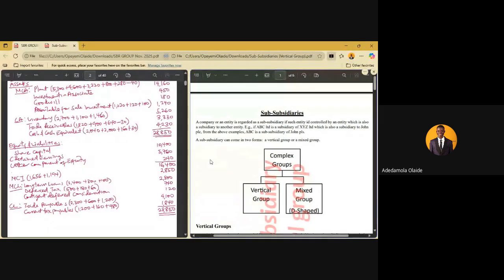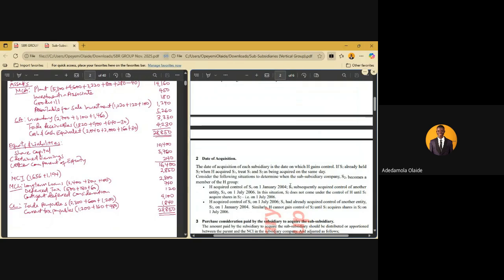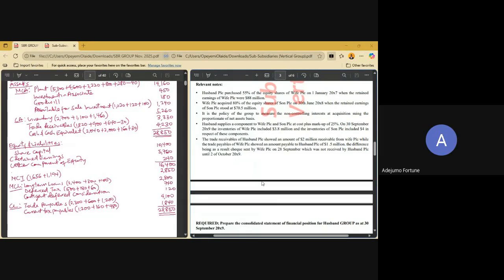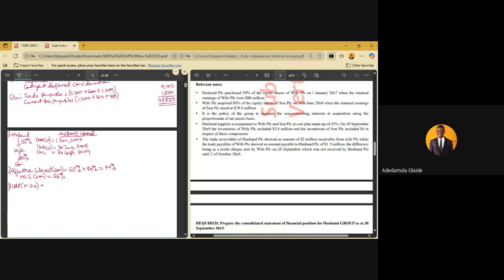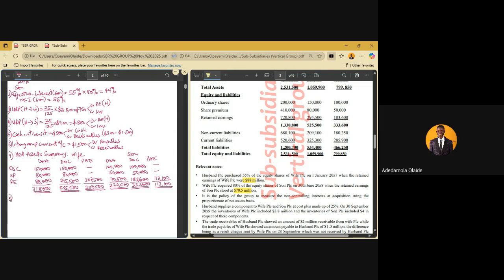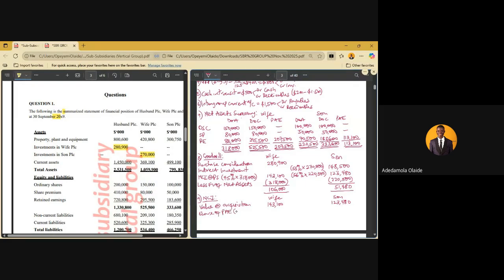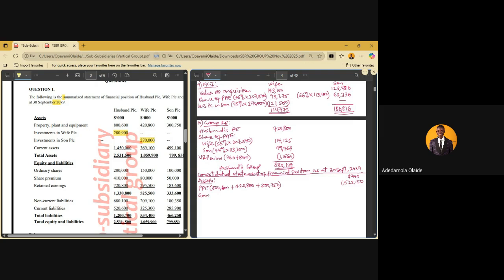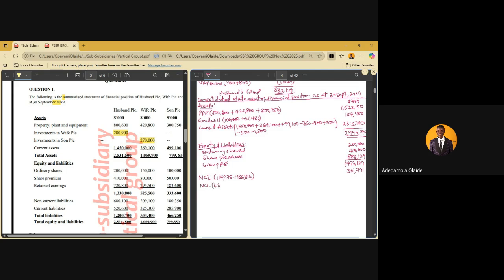Sub Subsidiaries Vertical Group